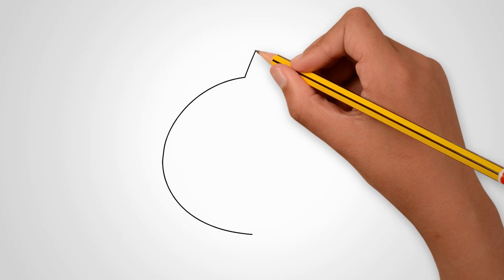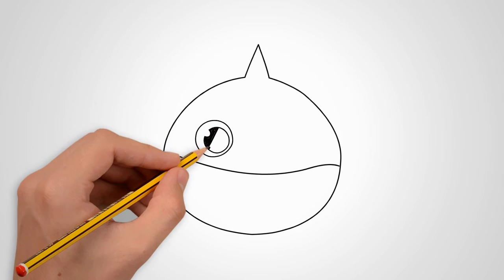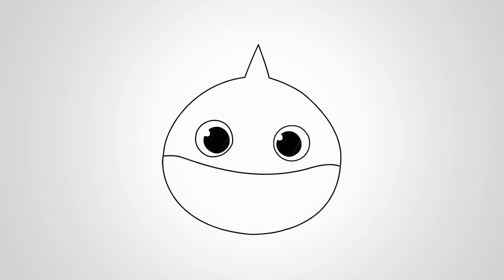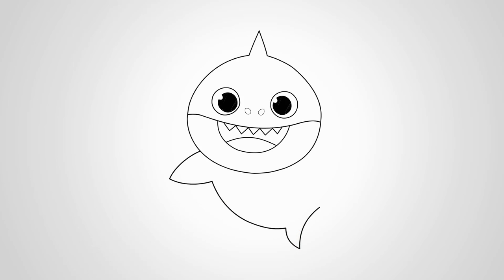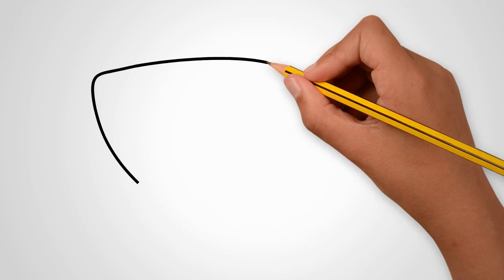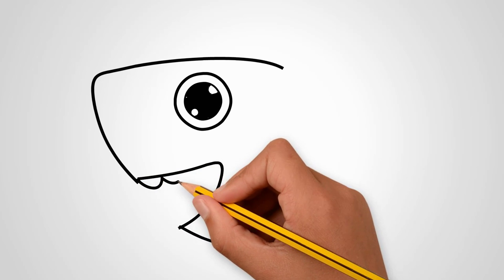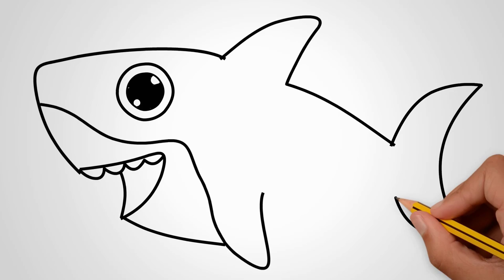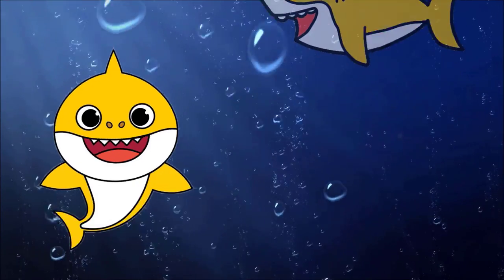The BEST Way to Draw a Baby Shark Easy Step by Step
How to draw a baby shark,
How to draw a baby shark easy step by step

0:01 STEP-BY-STEP GUIDE ON HOW TO DRAW A BABY SHARK
0:09 Draw a circular facial outline with a pointed triangular fin on top of the head.
0:13 Then divide the face into halves using a slightly curved horizontal line.
0:44 After completing the outline, let’s have the facial details – two big rounded eyes with a smaller iris inside each.
0:49 Two small nose holes in between the eyes.
0:56 And a curvy, smiling mouth beneath the lower half of the face, with five sharp triangular teeth on the upper lip and a curved-shape tongue on the lower lip.
1:05 Below the head, connect an inverted triangular body with a curved pointy end.
1:14 Enclose the baby shark’s body with two wide, sharp triangular fins on each side, tracing it downwards through the body to form an inverted semicircular tail in the end.
1:18 Finally, we can color our cute baby shark with yellow on the outer body parts, white on the inner, black on the iris, red on the mouth, pink on the tongue, and white on its teeth and around the iris.
Now let's draw another baby shark
First, let's draw the shark's nose. It looks like a triangle.
In this triangle, we will draw a circle from above. This will be the eye of a baby shark.
We draw the pupil of the eye. Draw a light reflection in the pupil. Draw the pupil of a baby shark's eye.
We draw a large open mouth of a shark.
A baby shark has large, strong teeth. We draw teeth.
We draw the body of a shark.
We draw a tail.
Now let's paint a baby shark.